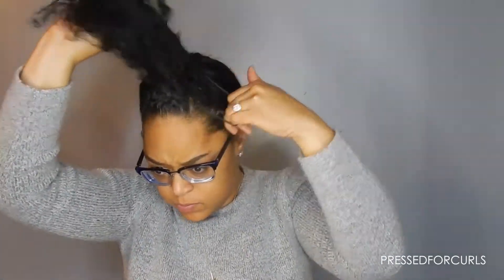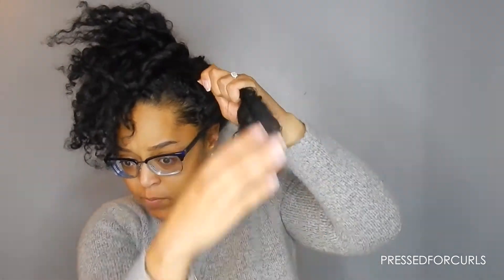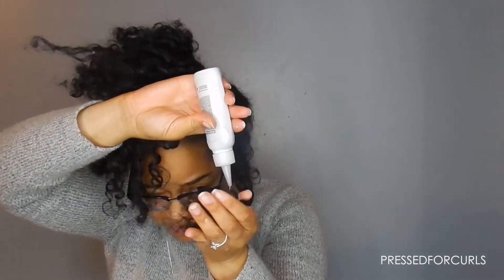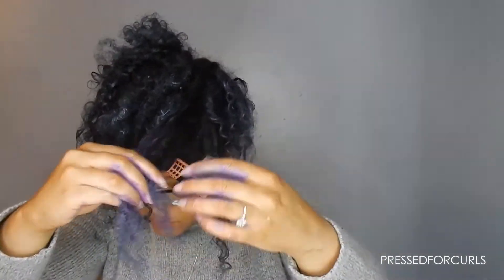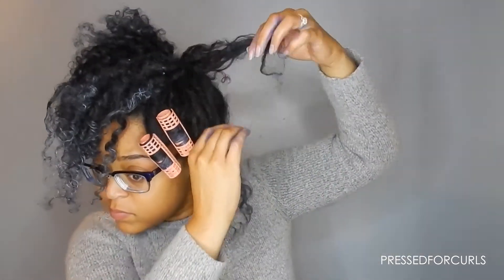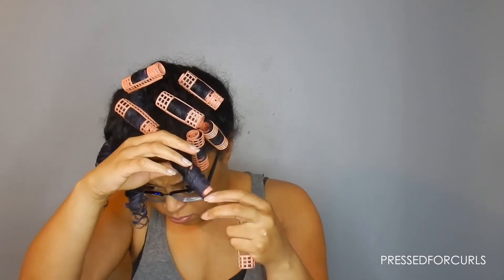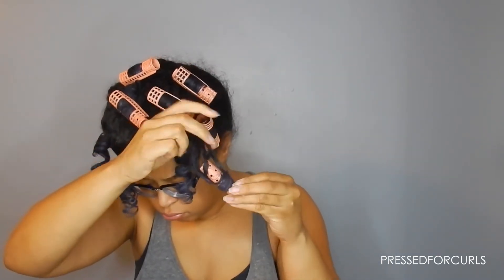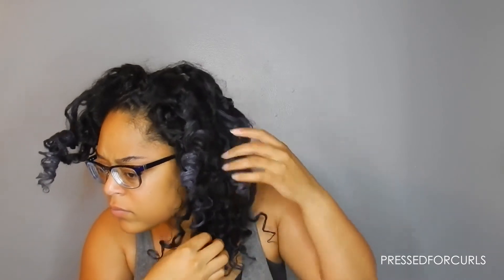PASTEL HIGHLIGHTS TUTORIAL | HAIR CHALK REVIEW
Hi guys!!!  I wanted to post a fun video in order to switvh it up a bit! I really hope you guys enjoy!

PRODUCTS FOUND:
HAIR CHALK - SALLY BEAUTY